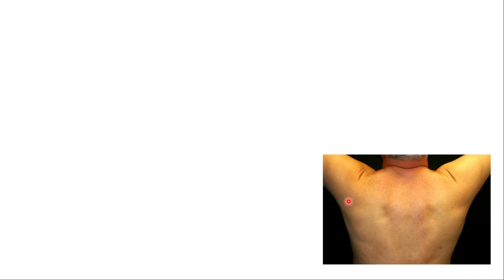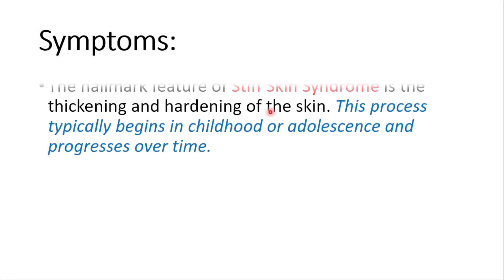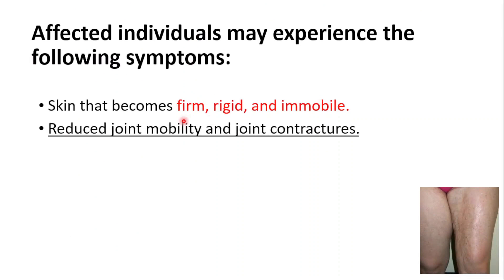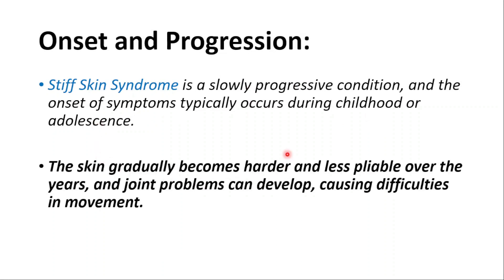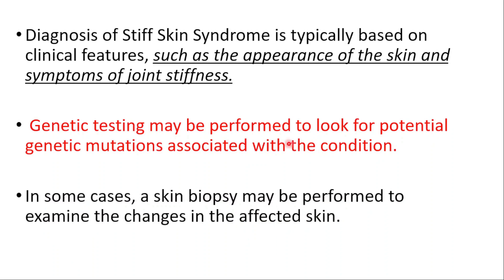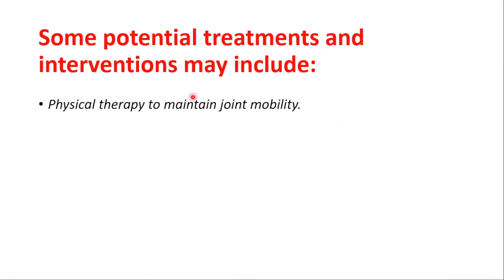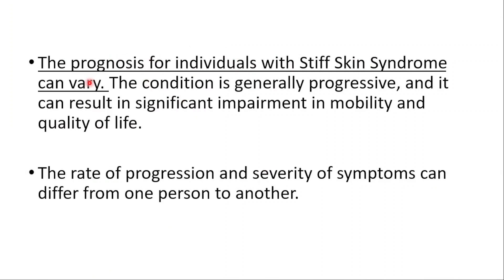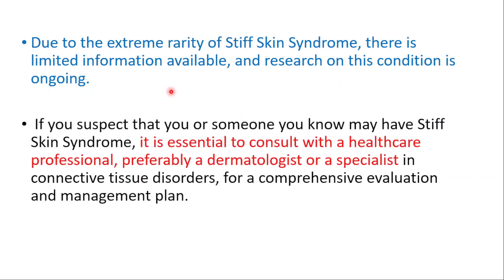WHAT IS STIFF SKIN SYNDROME? CAUSES, SYMPTOMS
Stiff Skin Syndrome, also known as "Stiff Person Syndrome," is an extremely rare disorder that primarily affects the skin and connective tissues. It is characterized by the gradual and progressive hardening of the skin, leading to a stone-like or wooden appearance. Here is some detailed information about Stiff Skin Syndrome:

Symptoms: The hallmark feature of Stiff Skin Syndrome is the thickening and hardening of the skin. This process typically begins in childhood or adolescence and progresses over time. Affected individuals may experience the following symptoms:

Skin that becomes firm, rigid, and immobile.
Reduced joint mobility and joint contractures.
Limited range of motion.
The skin may lose its elasticity, resulting in a "stone-like" appearance.
Onset and Progression: Stiff Skin Syndrome is a slowly progressive condition, and the onset of symptoms typically occurs during childhood or adolescence. The skin gradually becomes harder and less pliable over the years, and joint problems can develop, causing difficulties in movement.

Causes: The exact cause of Stiff Skin Syndrome is not well understood. It is believed to be a genetic disorder, and there may be a hereditary component. However, specific genetic mutations responsible for the condition have not been definitively identified.

Diagnosis: Diagnosis of Stiff Skin Syndrome is typically based on clinical features, such as the appearance of the skin and symptoms of joint stiffness. Genetic testing may be performed to look for potential genetic mutations associated with the condition. In some cases, a skin biopsy may be performed to examine the changes in the affected skin.

Treatment: There is no cure for Stiff Skin Syndrome, and treatment primarily focuses on managing the symptoms and improving the patient's quality of life. Some potential treatments and interventions may include:

Physical therapy to maintain joint mobility.
Pain management strategies.
Softening and moisturizing the skin to alleviate discomfort.
Orthopedic interventions to address joint contractures.
Prognosis: The prognosis for individuals with Stiff Skin Syndrome can vary. The condition is generally progressive, and it can result in significant impairment in mobility and quality of life. The rate of progression and severity of symptoms can differ from one person to another.

Due to the extreme rarity of Stiff Skin Syndrome, there is limited information available, and research on this condition is ongoing. If you suspect that you or someone you know may have Stiff Skin Syndrome, it is essential to consult with a healthcare professional, preferably a dermatologist or a specialist in connective tissue disorders, for a comprehensive evaluation and management plan.